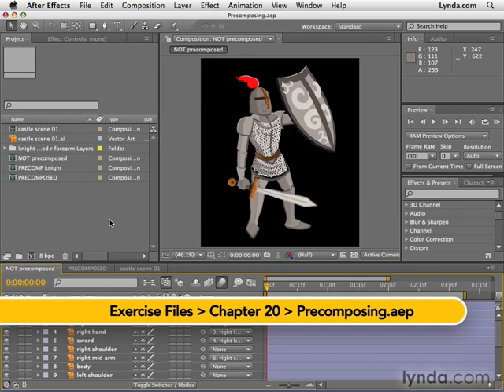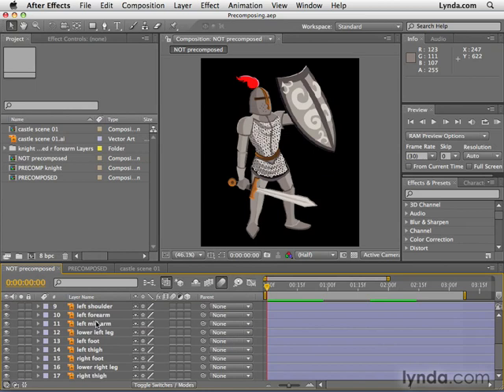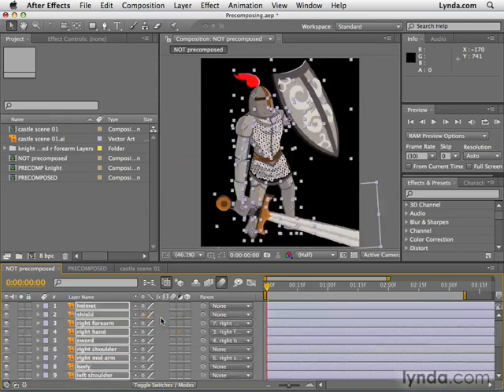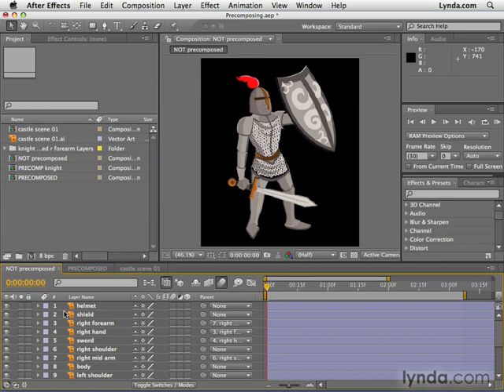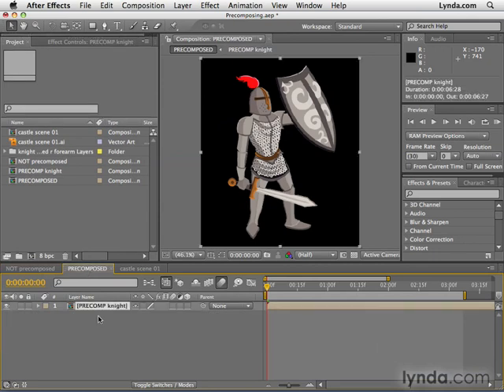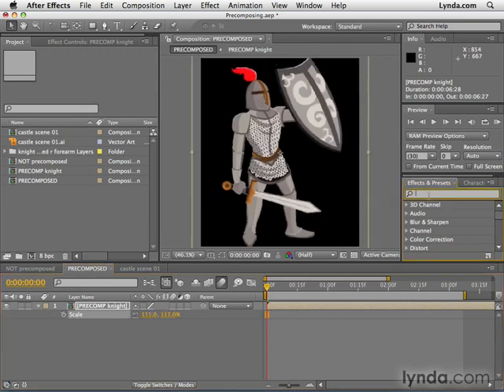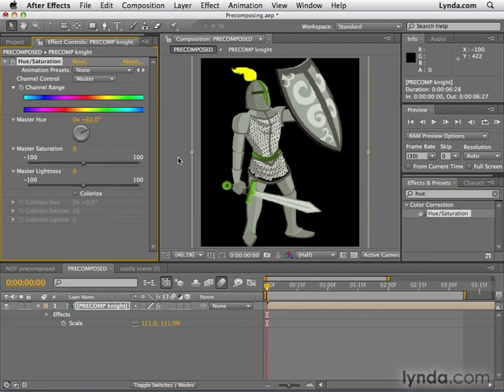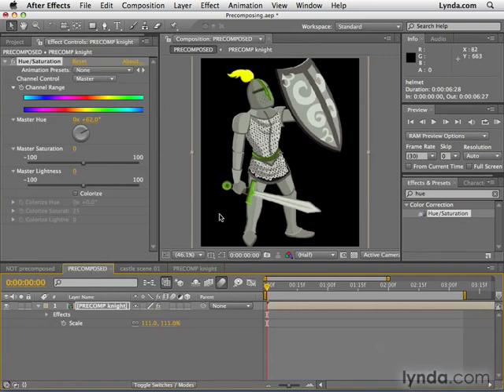Adobe After Effects CS4 Tutorial 116 - When Precompose